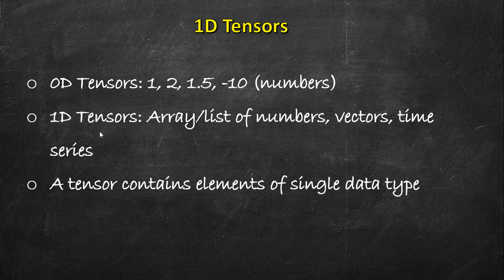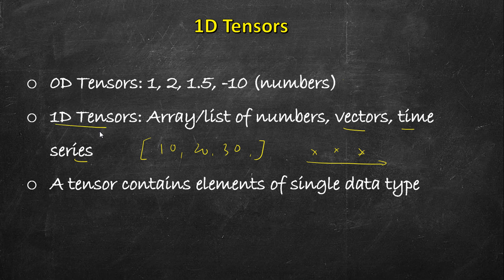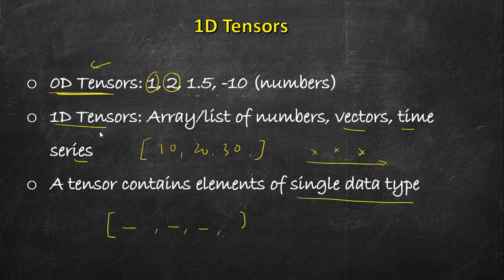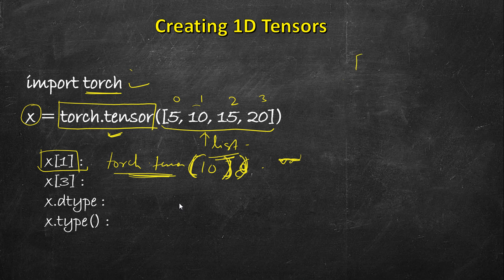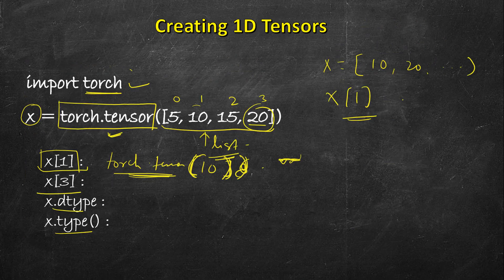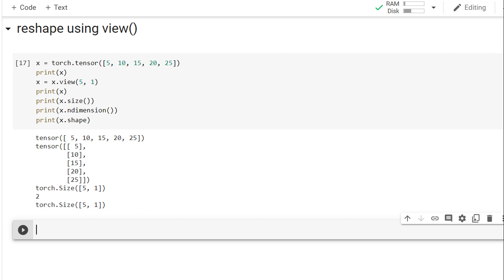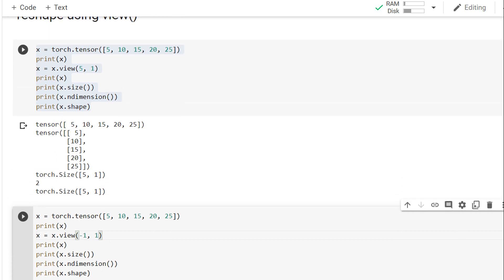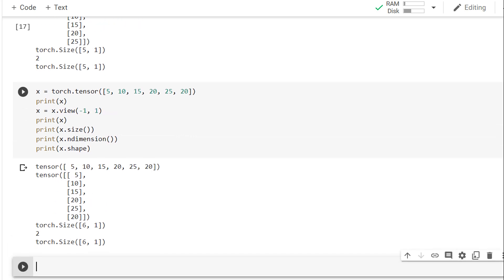1D Tensors | Creation, Size, Reshape, View | Deep Learning with PyTorch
1D Tensors | Creation, Size, Reshape, View | Deep Learning with PyTorch